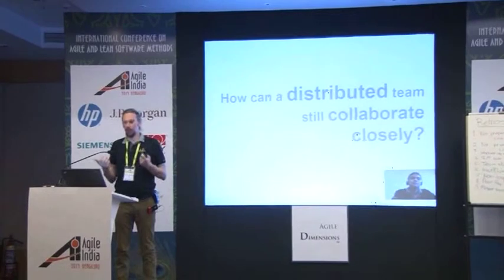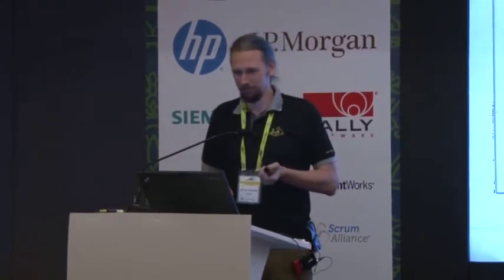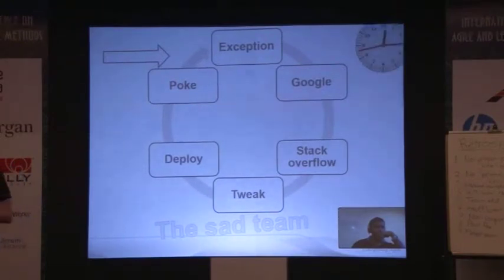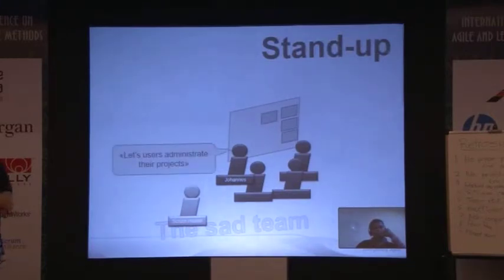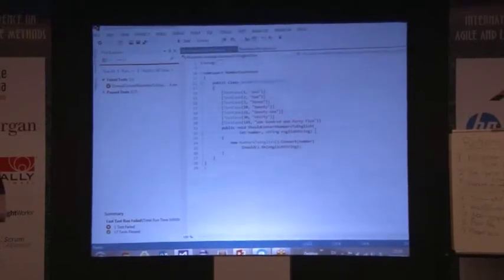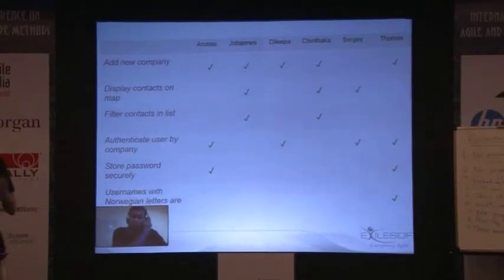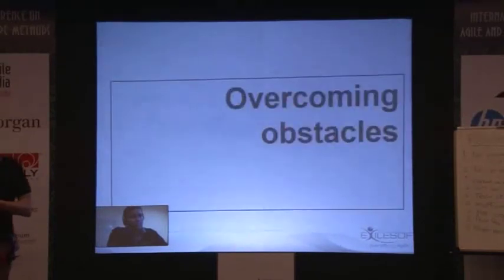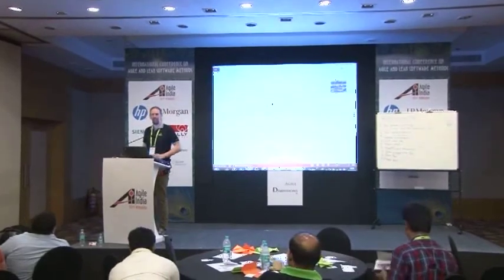Remote Pair Programming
Can you maintain agile engineering practices with a distributed team?

Johannes is the Oslo based Chief Scientist for the Sri Lanka based company Exilesoft. In order to promote agile engineering practices, he uses remote pair programming to connect with teams halfway across the world.

In this talk, we will go through a practical approach for remote pair programming adopted for high-latency situations. We will demonstrate remote pair programming with a live example and we will discuss the advantages and usages of the approach. We will also cover the practical parts of remote pair programming, such as tools and setup.

After seeing this talk, the audience should be able to remotely pair with members of their distributed team. They will also get a lot of tips on how to use pair programming effectively in both local and remote settings.

Speakers: Johannes Brodwall, Exilesoft
Niruka Ruhunage Niruka Ruhunage, Exilesoft